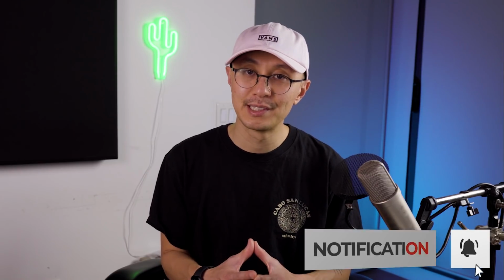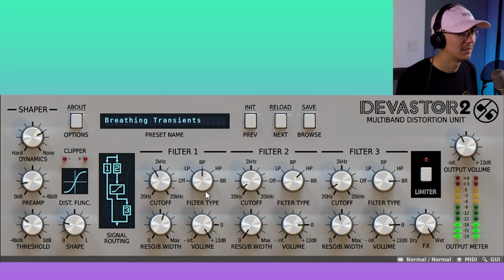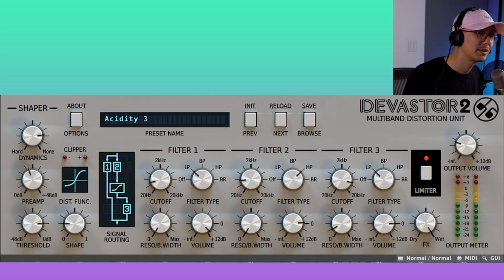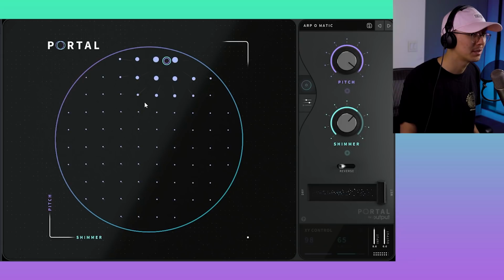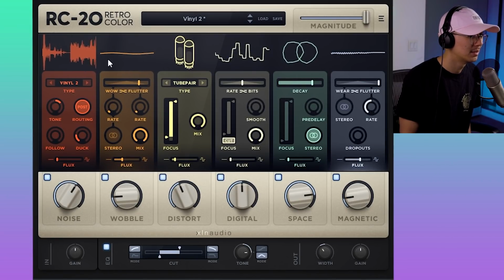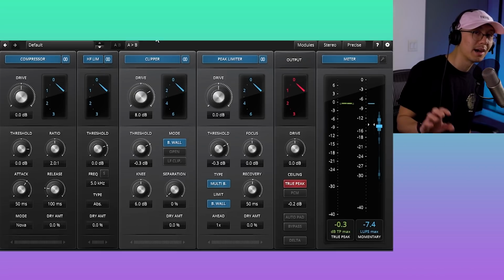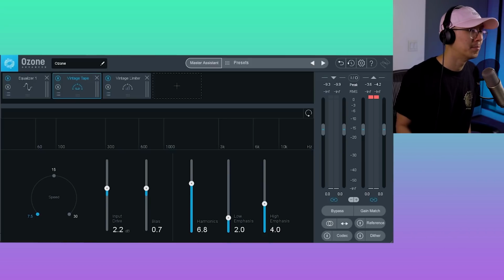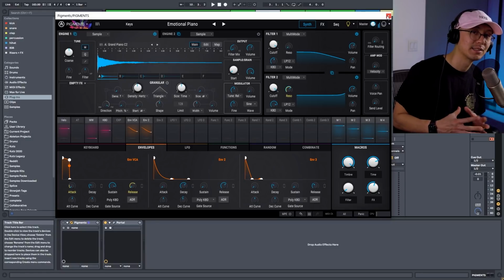CRAZY halftime tune with my Top 5 VST's for Black Friday at Plugin Boutique | Ableton Tutorial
I make a halftime drum and bass track using the plugins for sale on Black Friday.